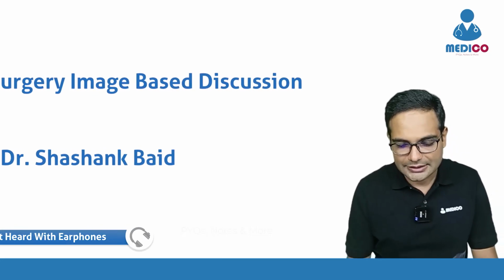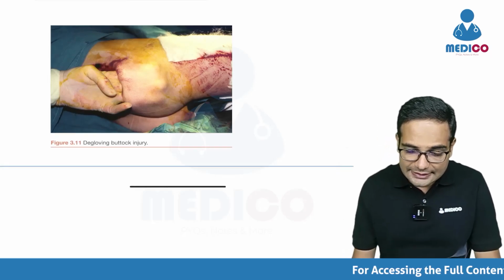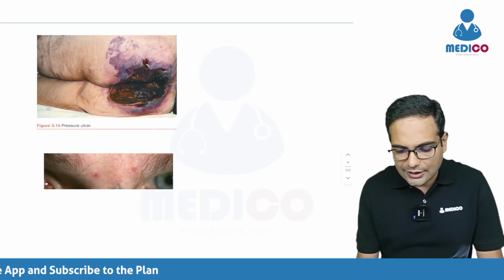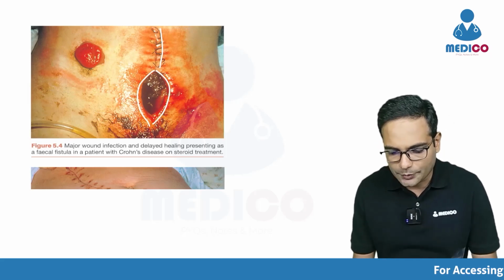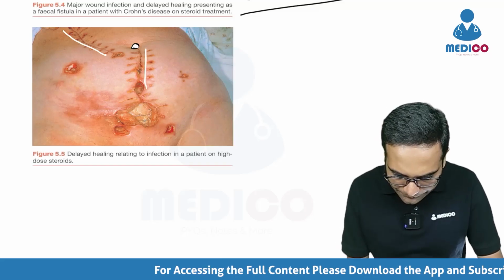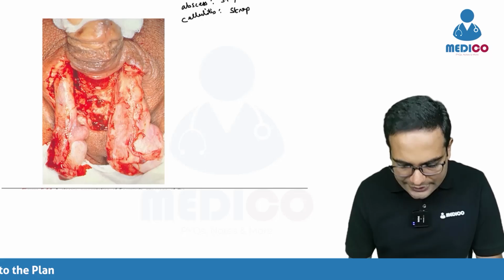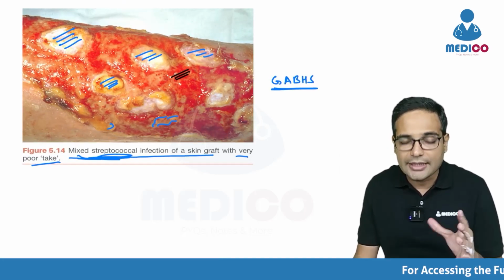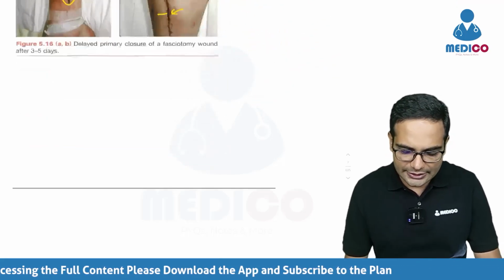REVISION BOOTCAMP INICET 2024: Surgery